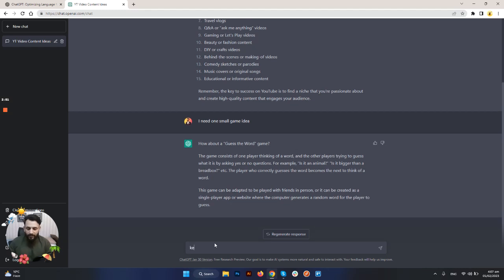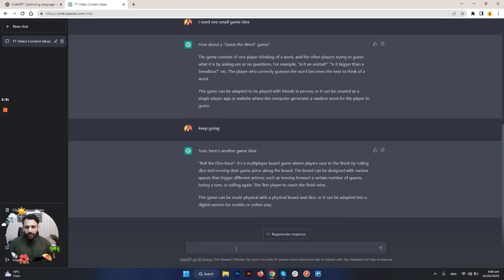Unlocking the Mystery Behind ChatGPT - What This AI Can Do Will Shock You!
ChatGPT is a language model developed by OpenAI. It uses deep learning techniques to generate human-like text based on the input it receives. It can be used for various natural languages processing tasks such as language translation, text summarization, question answering, and conversational AI.

ChatGPT is based on the Transformer architecture, introduced in the paper "Attention is All You Need". This architecture uses self-attention mechanisms to process the input sequence, making it well-suited for tasks that involve understanding relationships between elements in a series, such as a language. ChatGPT has been trained on a massive amount of text data and can generate highly coherent and contextually relevant text in response to prompts. This has made it a popular choice for building conversational AI systems, chatbots, and other applications that require human-like text generation.

★ There are several ways to use ChatGPT:

Through the OpenAI API: OpenAI provides an API that allows you to send text prompts to ChatGPT and receive text responses. You can sign up for an API key and use it to make requests to the API using your preferred programming language.

Through pre-built conversational AI systems: Several companies have built conversational AI systems using ChatGPT, which you can use directly. These systems usually provide a web-based interface that you can use to interact with the AI.

By fine-tuning the model: If you have a specific task in mind and need to fine-tune the model for that task, you can download the pre-trained model weights and fine-tune them on your own data. You can do this using the OpenAI GPT-3 API or by using other deep learning libraries such as PyTorch.

Regardless of the method you choose, you will need to have some programming knowledge to use ChatGPT effectively.

★ There are several benefits to using ChatGPT:

Human-like text generation: ChatGPT has been trained on a massive amount of text data and can generate highly coherent and contextually relevant text, making it well-suited for applications that require human-like text generation.

Versatility: ChatGPT can be used for a wide range of natural language processing tasks, including language translation, text summarization, question answering, and conversational AI.

Large model size: ChatGPT is a large language model with over 175 billion parameters, which gives it the capacity to understand and generate text on a wide range of topics.

Pre-trained model: Because ChatGPT has been pre-trained on a large corpus of text data, you can save time and resources by using the pre-trained model for your own applications.

Easy to use: OpenAI provides an API for using ChatGPT, making it easy to integrate the model into your own applications and systems. Additionally, several companies have built conversational AI systems using ChatGPT, which you can use directly.

ChatGPT is a trading bot that can be used on ROBLOX, and it's something that you need to know about if you're looking to make some serious trades. We're going to take a look at how ChatGPT works and what you can do with it, and I think you'll be amazed by the results!

If you're like most people, you use chatbots to communicate with friends and family on social media platforms like Facebook, Twitter, and Google Plus. But did you know that chatbots can be used to trade on Roblox too? In this video, we'll be explaining how chatbots can be used to trade on Roblox and how you can unlock their mystery!

Chatbots are computer programs that can simulate human conversation by listening to artificial intelligence. Using chatbots, you can trade stocks, buy and sell items on the online marketplace, and more. But don't let their ability to trade scare you! In this video, we'll be explaining how you can use chatbots to unlock their mystery and start making money.

Do you want to know what this AI can do? Well, in this video, I'll show you how to use ChatGPT to unlock the mystery behind this AI and how you can start trading on ROBUX.

ChatGPT is an AI that has been designed to help you make money trading ROBUX. In this video, I'll show you how to use ChatGPT to unlock its secrets and start making money today!